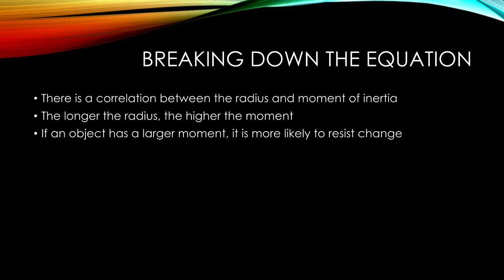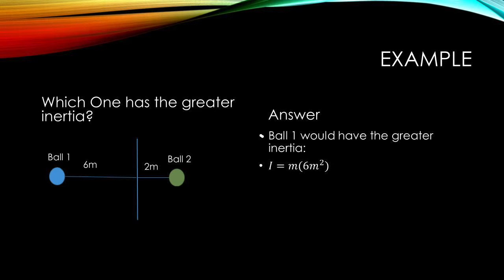Rotational Inertia Project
Video By: Graham Douglas, Austen Flannery, Zachary Dunn, and Adian Ewing